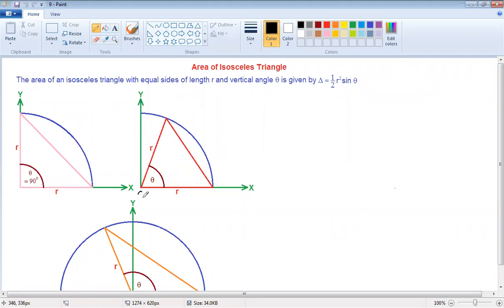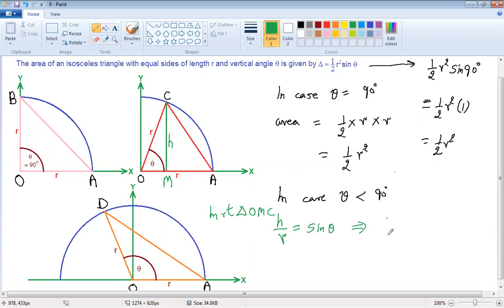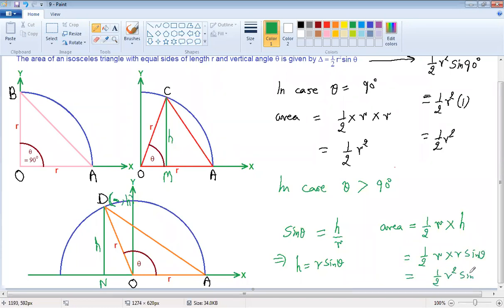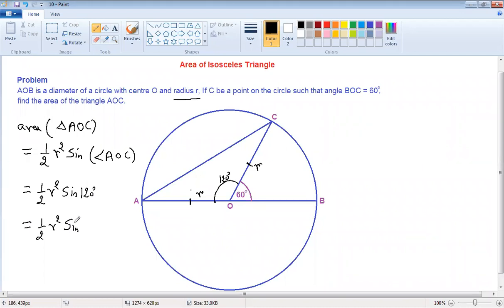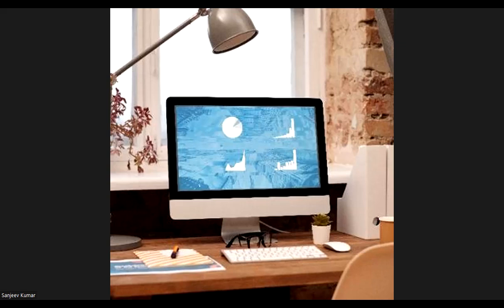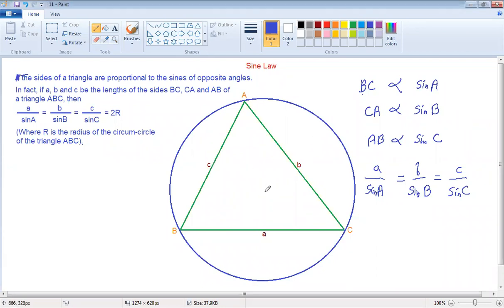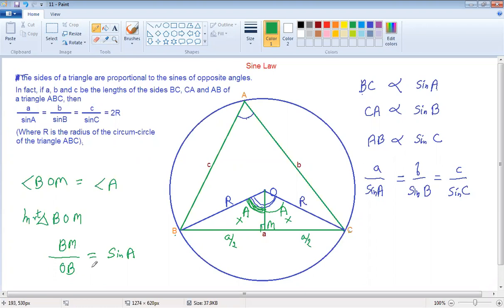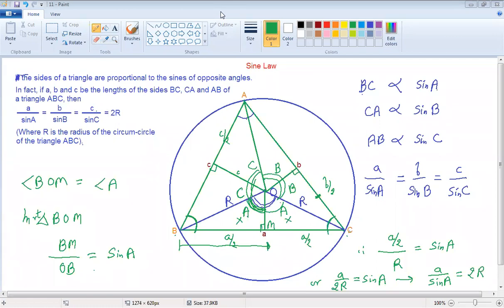Area of Isosceles Triangles and Sine Law